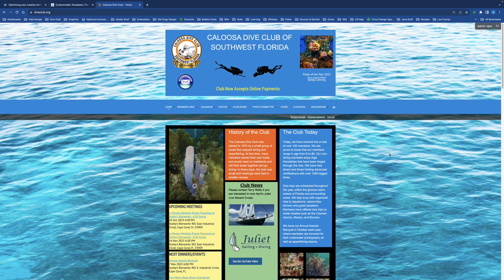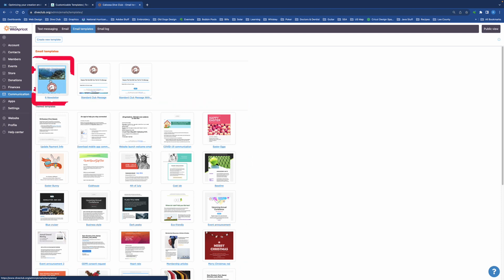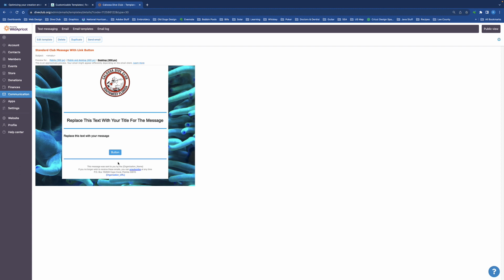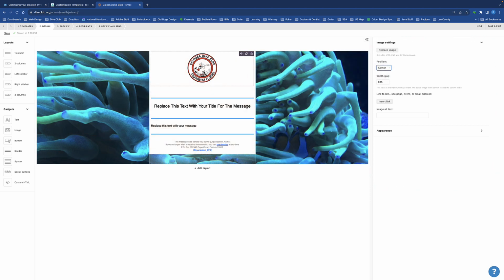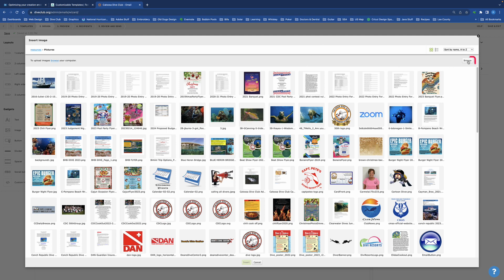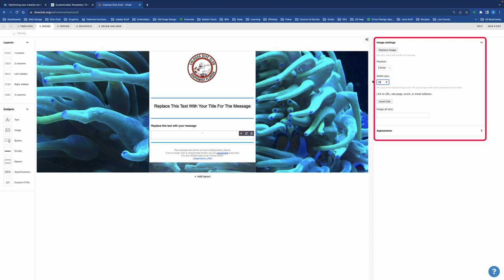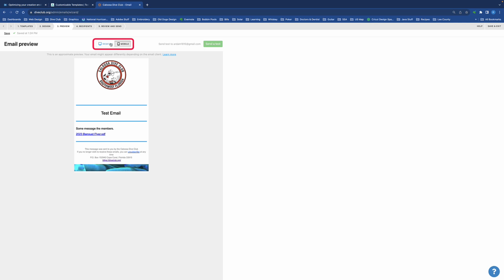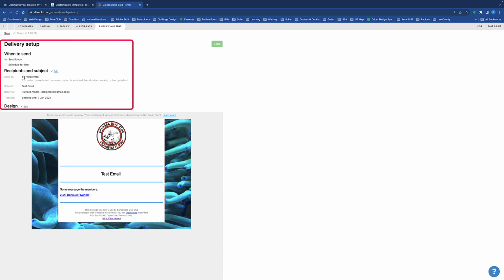How To Send Email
How to create and send a club email from the Wild Apricot Website